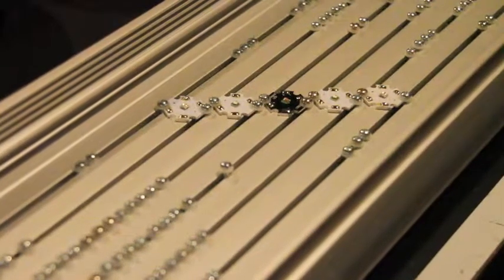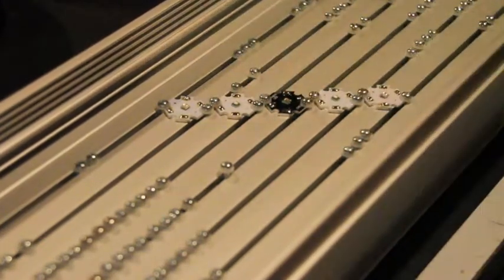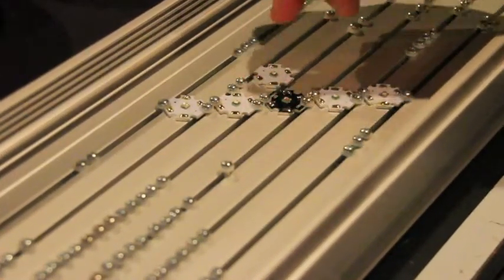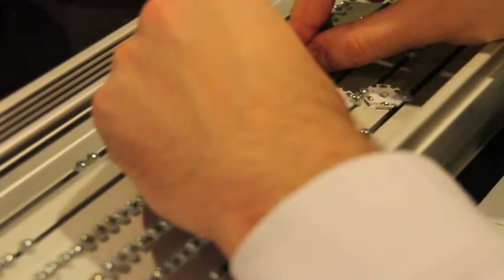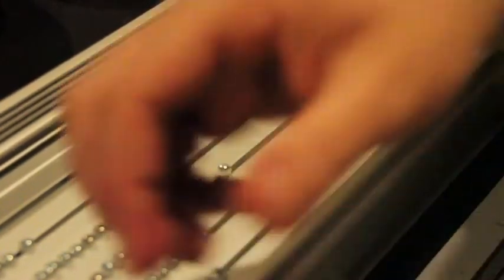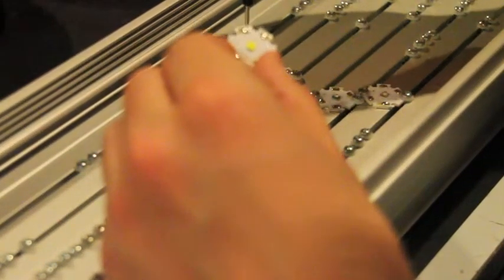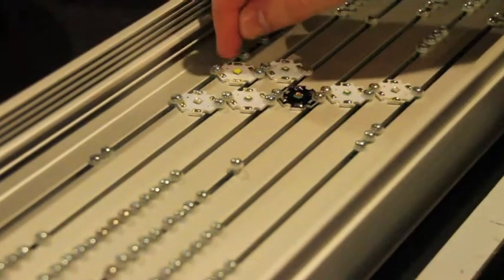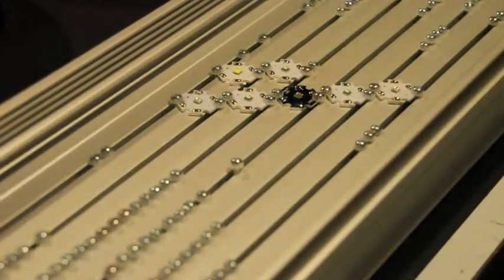DIY LED Reef Light Build Part 8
In this video I continue to attach the LEDs onto the heatsink. I hope you enjoy the video!